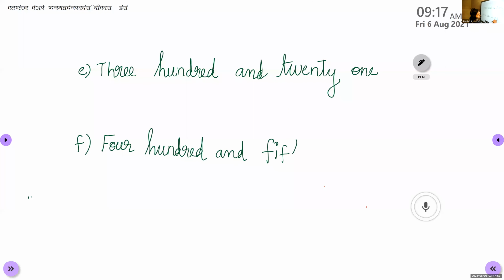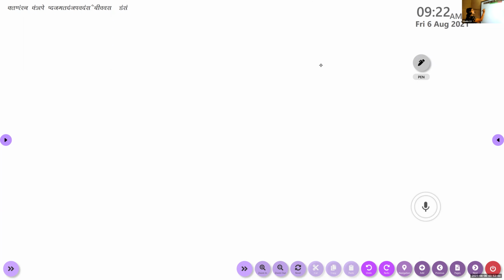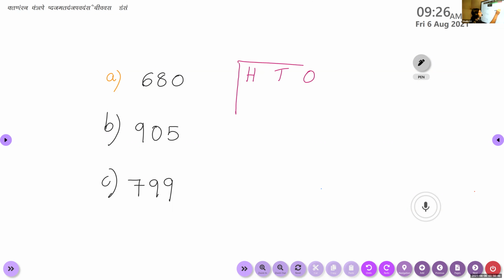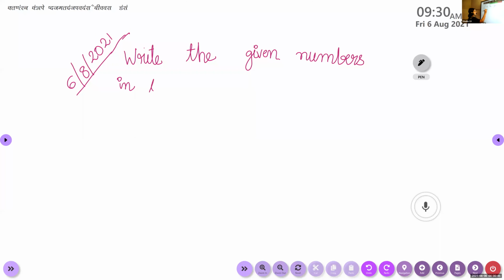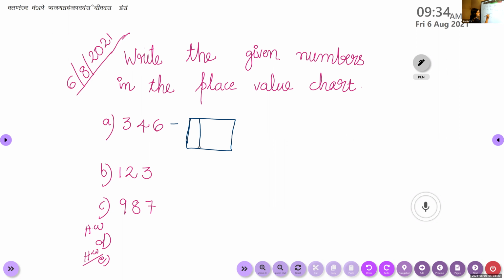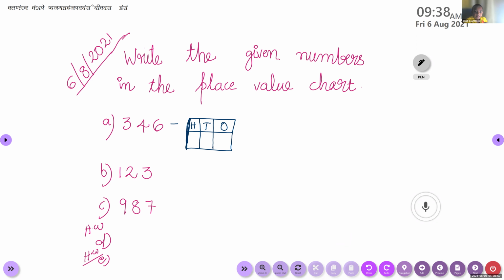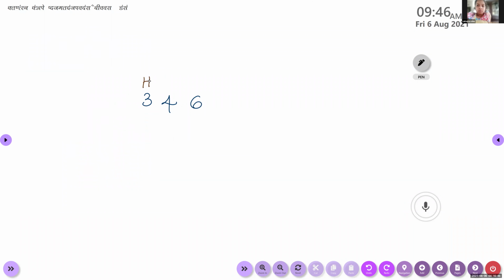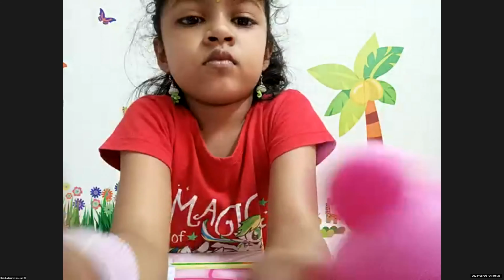Dr.Raju Davis International School | CLASS 2 MATHS | 06-08-2021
CLASS 2 MATHS  PLACE VALUE CHART